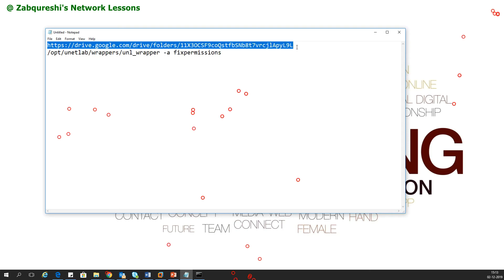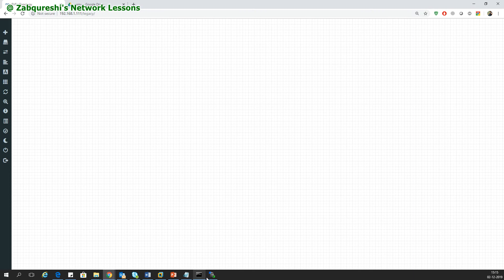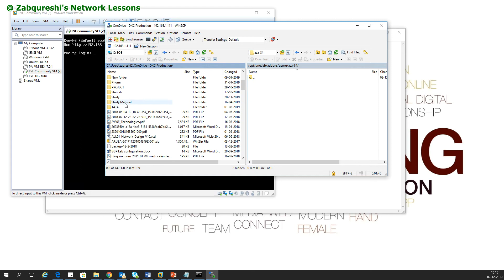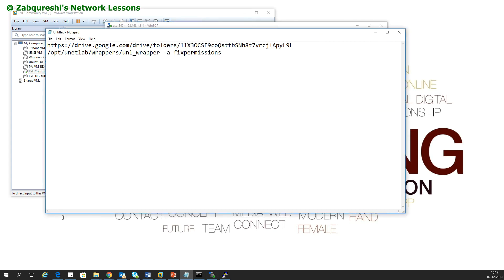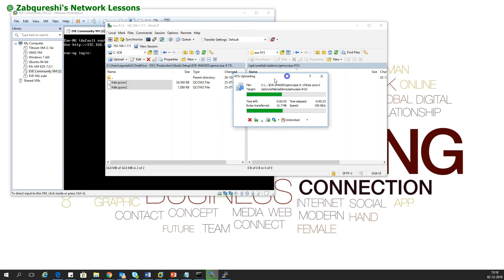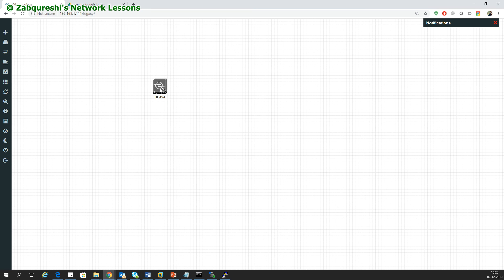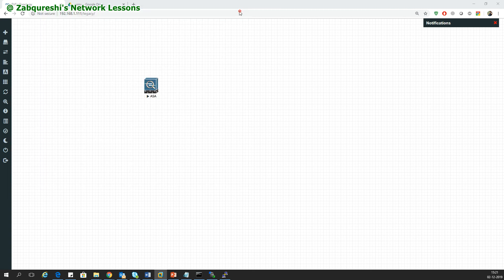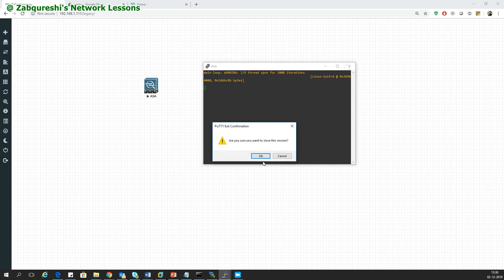Add Cisco ASA 8.4 and 9.15 in eve-ng or UNetLab-easy way-ASA Qemu Image - Download ASA Images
How to add ASA in eve-ng, ASA QEMU image - Download ASA images